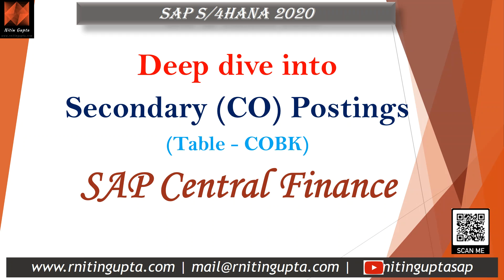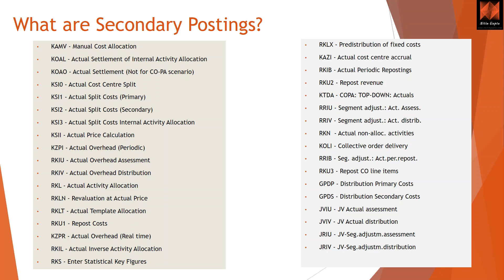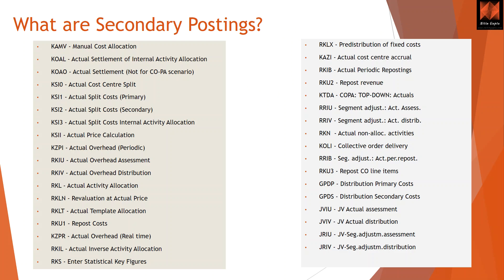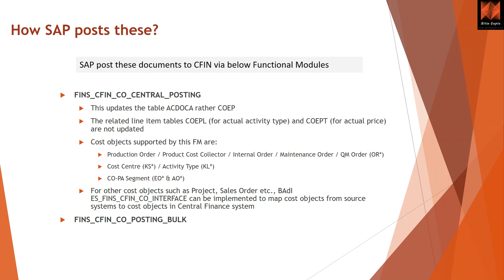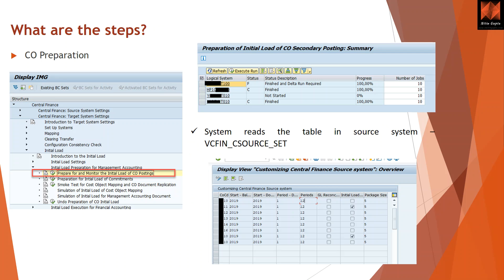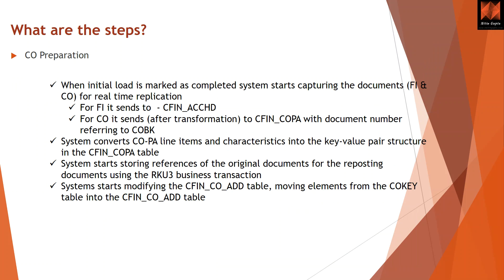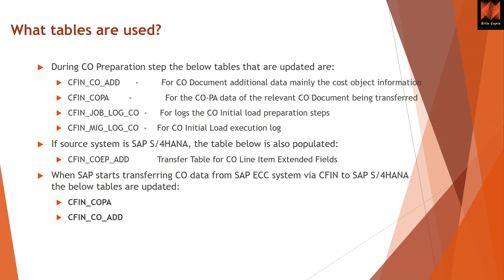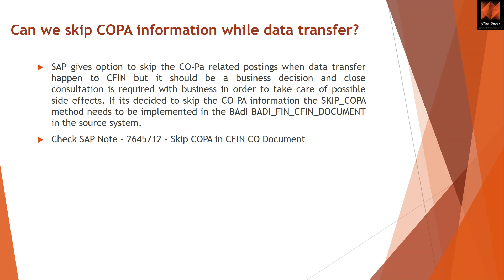Secondary Postings (CO) in SAP Central Finance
In this video i have explained about how CO data (COBK) is managed and replicated from ECC to CFIN. What system does during CO Preparation step and how CFIN_COPA table receives the data.